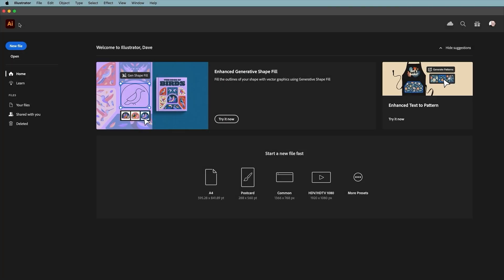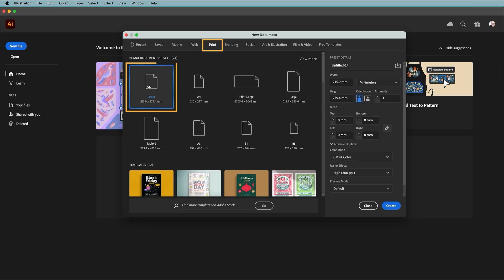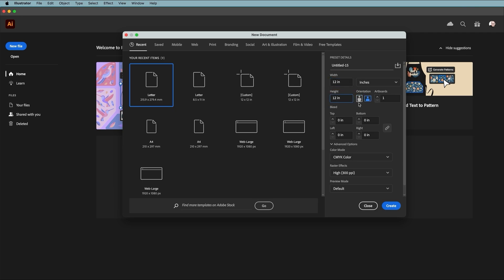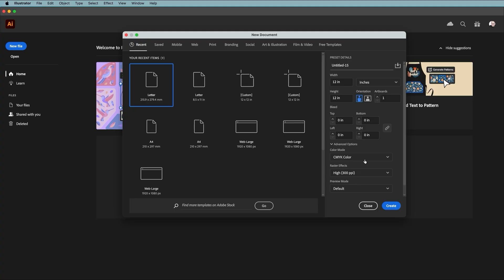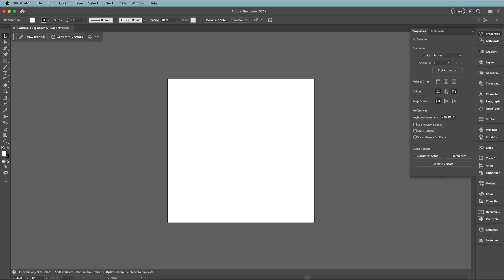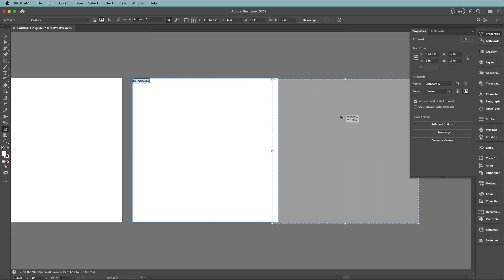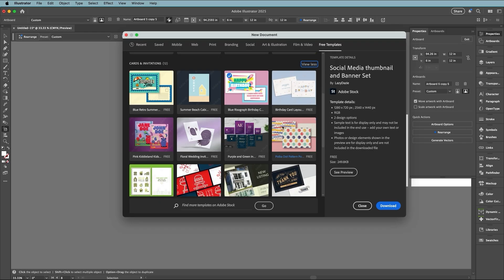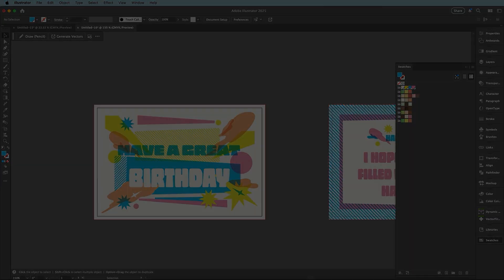Set Up Your First Document in Adobe Illustrator | Adobe Creative Cloud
Kickstart your first Illustrator project by setting up the perfect document. Learn how to use presets, customize settings, and save time with reusable templates.

Perfect for posters, logos, social graphics, and more. What’s the first project you’ll start in Illustrator?

Contents of this video:
00:30 Choose a preset or start from scratch
01:24 Save a custom setup for future use
01:55 Add artboards
02:26 Try a free template